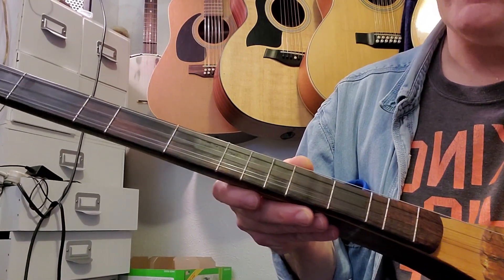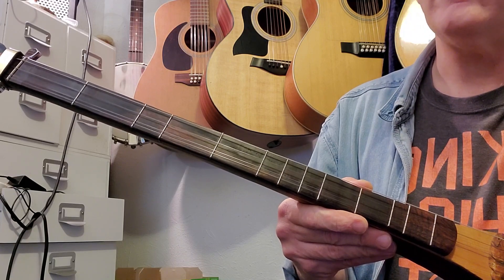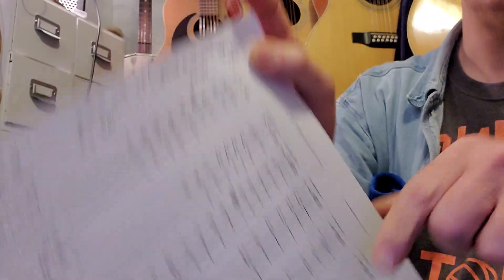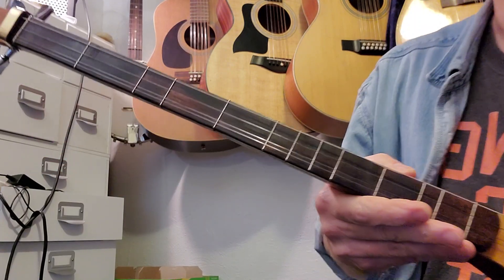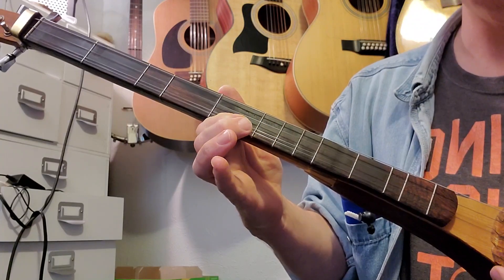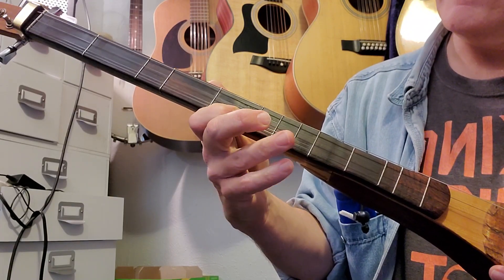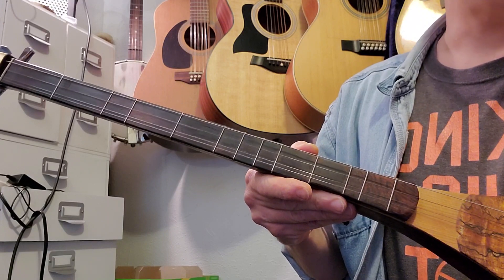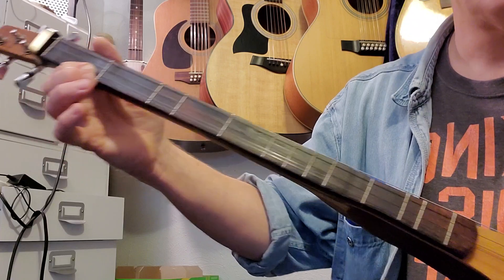Time in a Bottle Part 1 melody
verse of song is in a minor key
chorus of song in a major key   so a challenge to get something workable on the stick ...